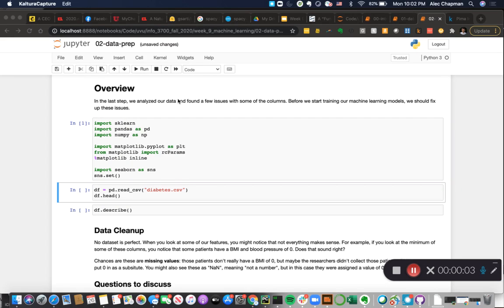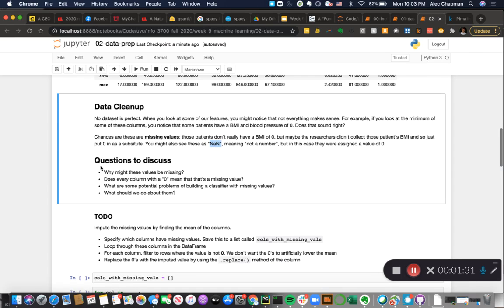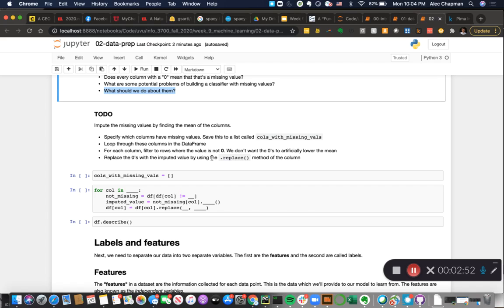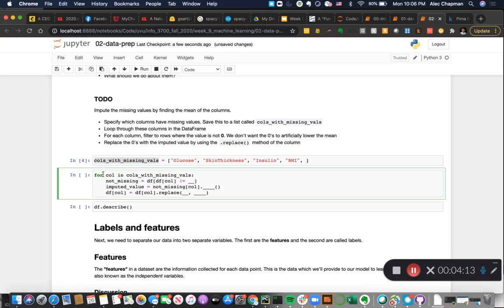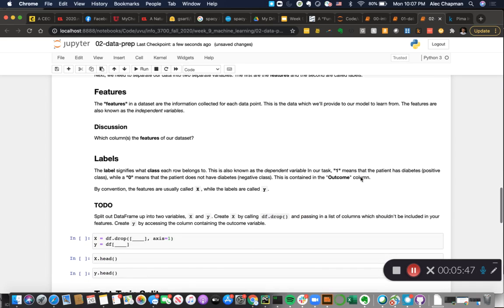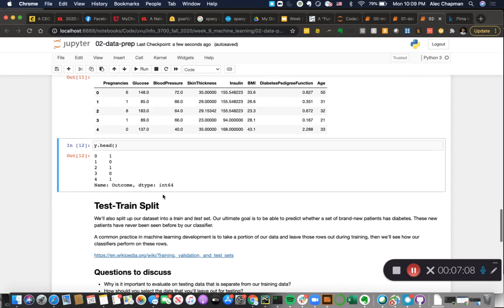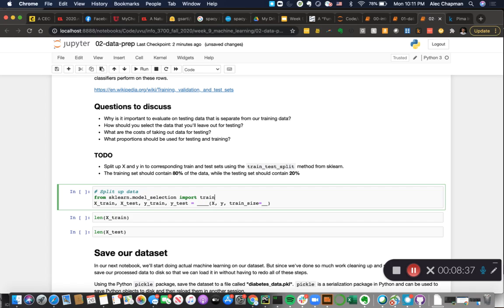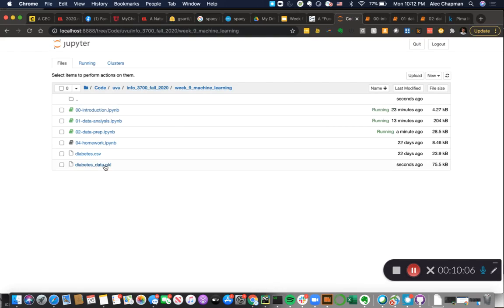Week 11: Machine Learning Notebook #2 - Data Preparation